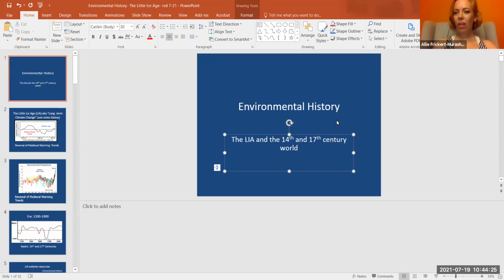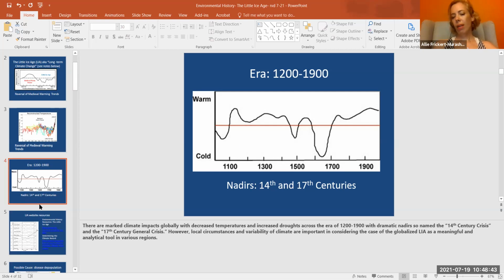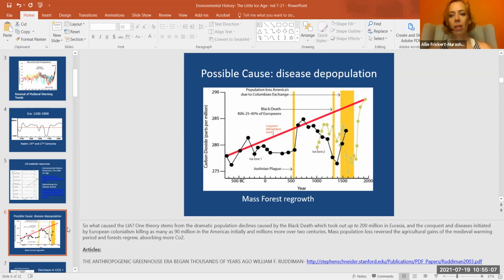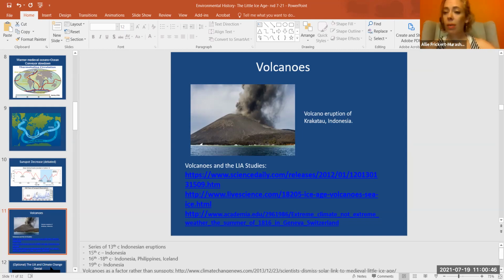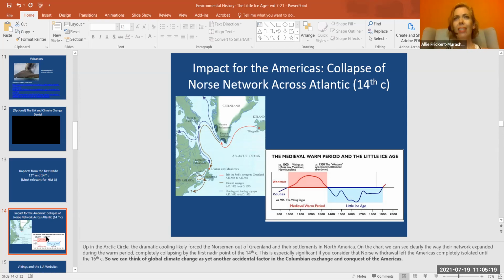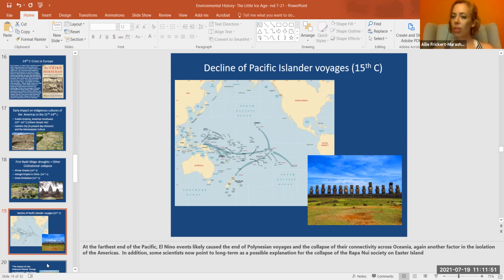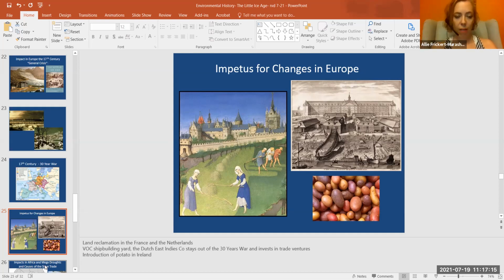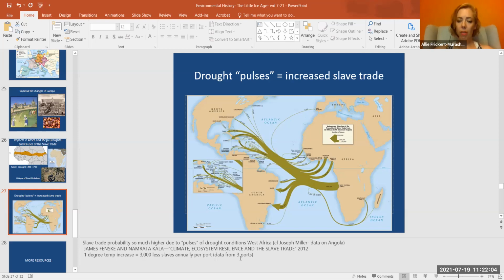LIA video lecture recording with slides